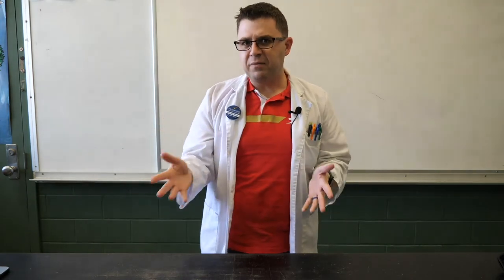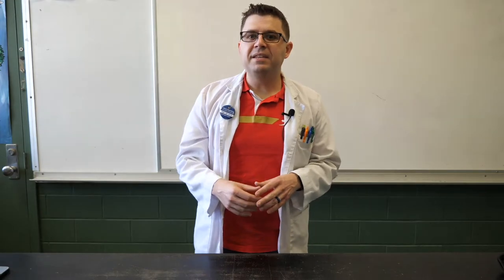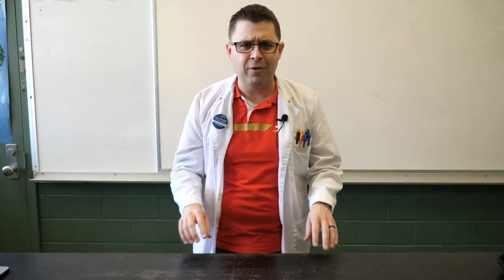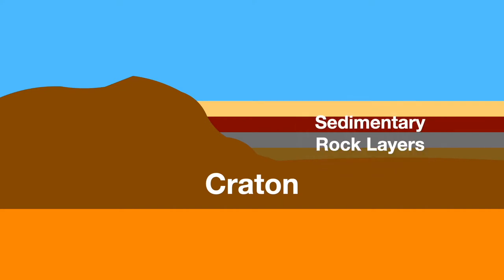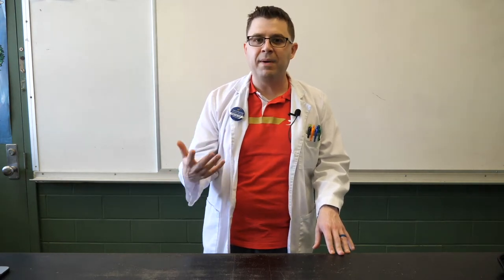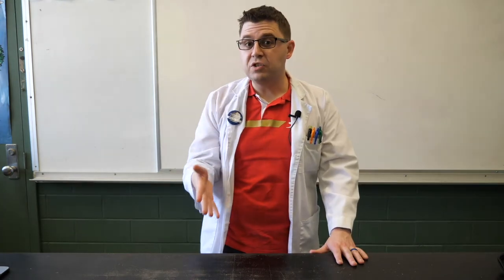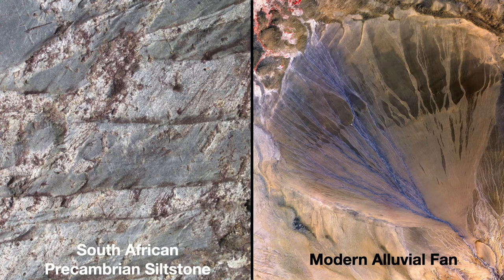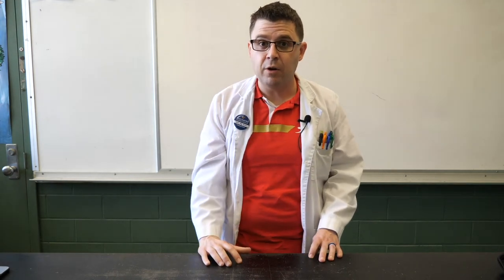What do Shields Tell Us About Earth's History?--Phenomenon Explained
When you think of the terms "shield" and "geology", the first term you will think of is the Canadian Shield. But what is a shield anyway? And what do shield tell us about Earth's history? In this video, we'll look at shields, cratons, platforms, and the curious story of how rock formations tell us how the continents were formed and how Earth's surface billions of years ago was remarkably similar to today. Oh, and we'll find out who exactly came up with the term too.